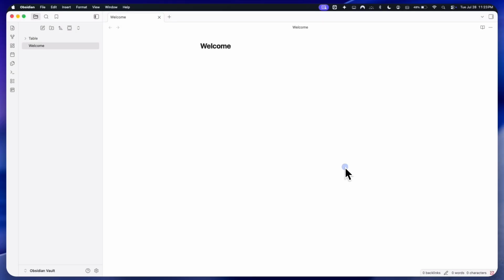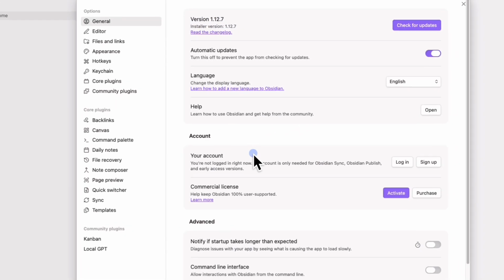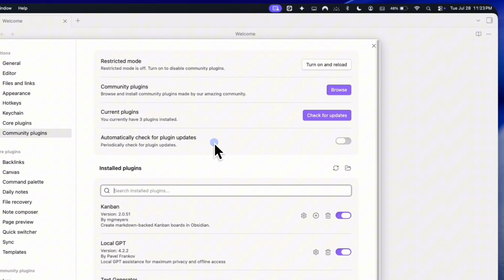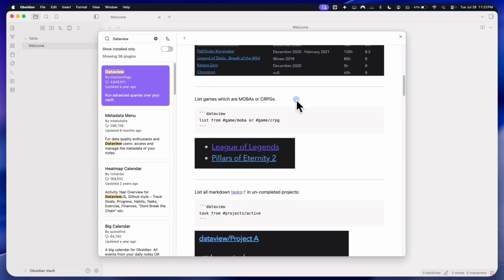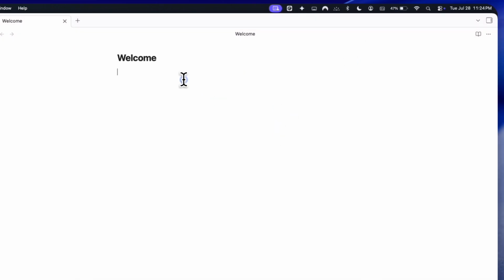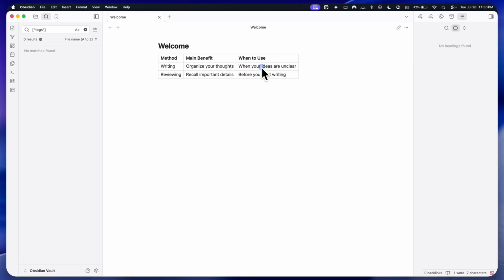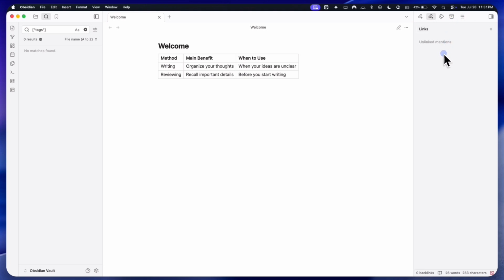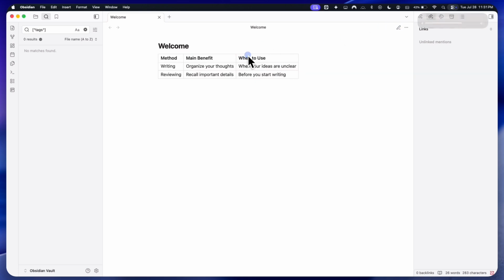How To Work With Tables In Obsidian [Full Guide]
How To Work With Tables In Obsidian — a full guide to creating, editing, and styling tables inside Obsidian. Learn practical Obsidian tables tips for Markdown tables syntax, table formatting, and using Obsidian plugins like Dataview to visualize notes as data. This tutorial covers basic and advanced workflows, keyboard shortcuts, and best practices for note-taking and productivity. Follow step-by-step examples to build dynamic, searchable tables and improve your Obsidian workspace.